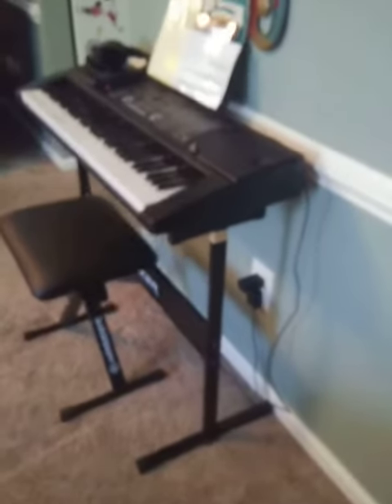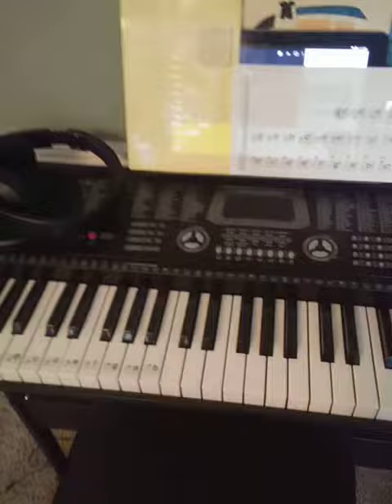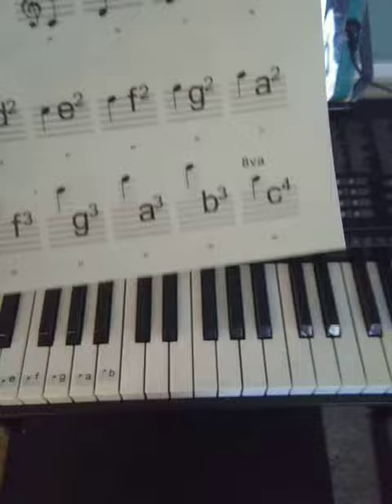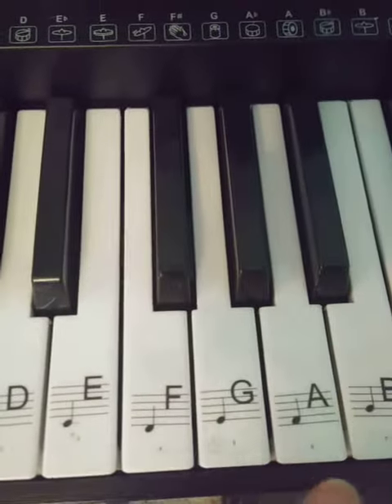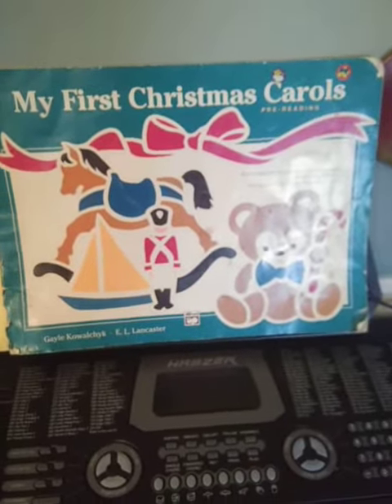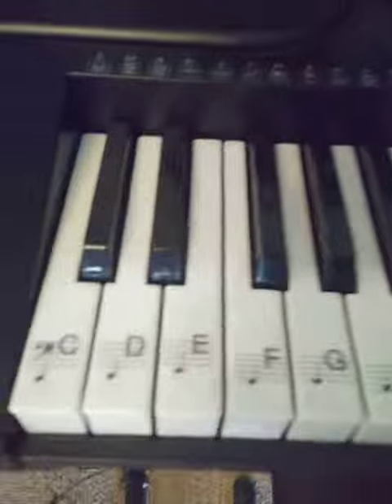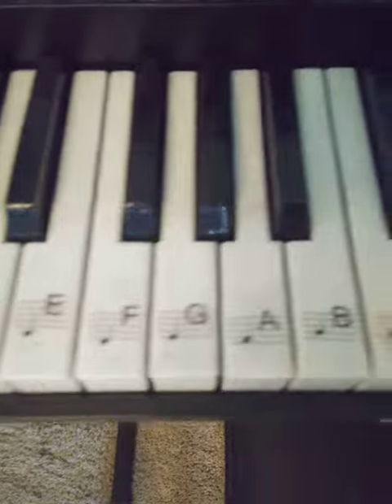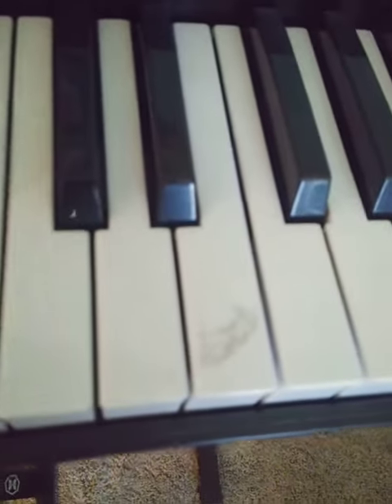HAMZER keyboard 36 white key layout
HAMZER 36 White key Stickers